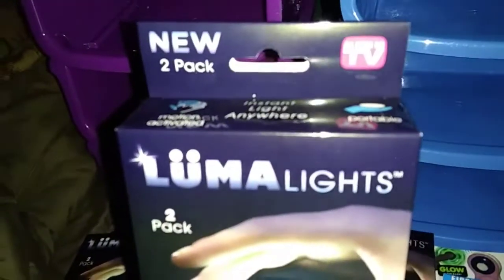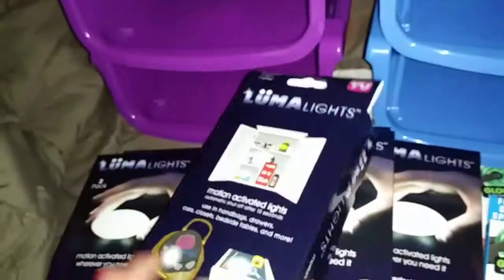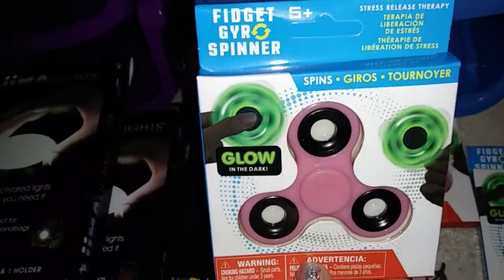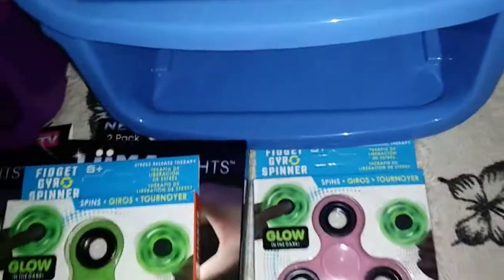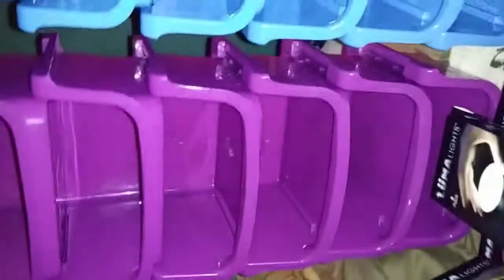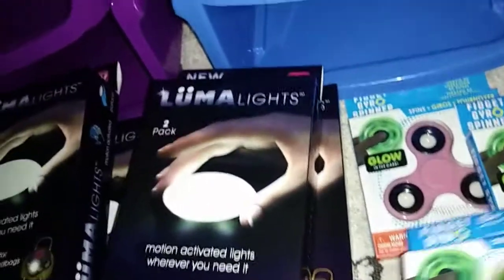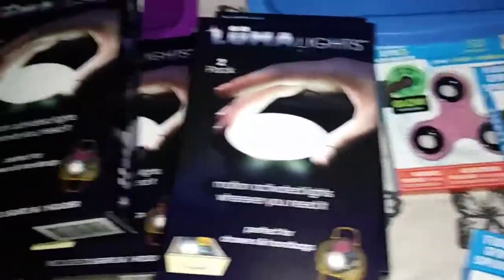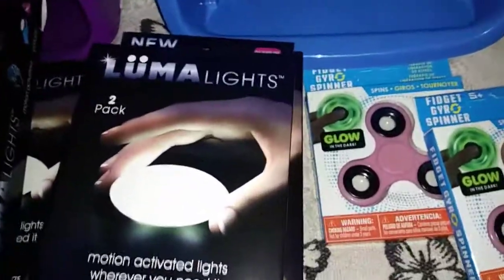Dollar💖Tree💜Haul*Figet Spinners💖💜*Luma Lights &Organization Bins.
Figet Spinners💜❤💜❤*Luma Lights*